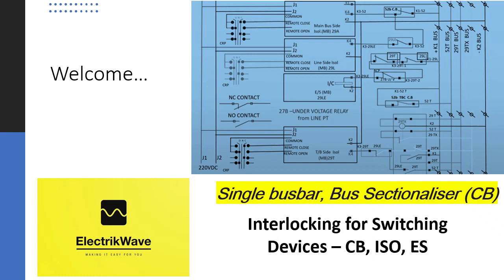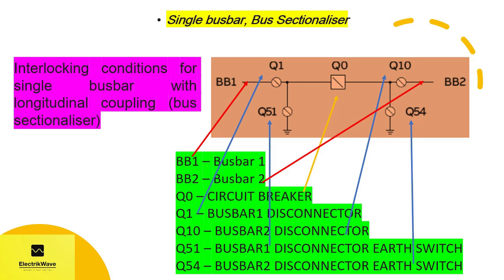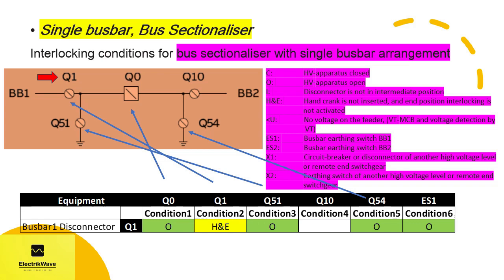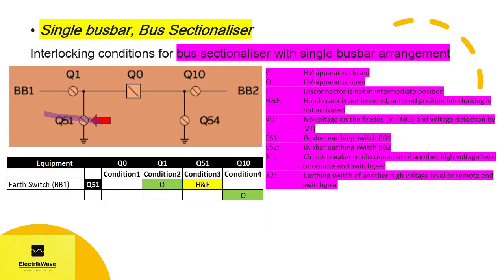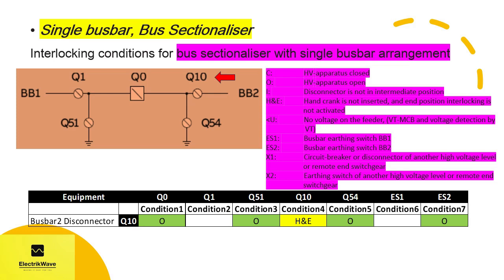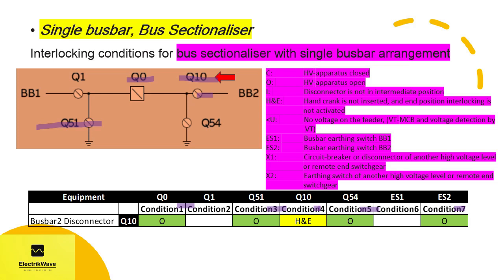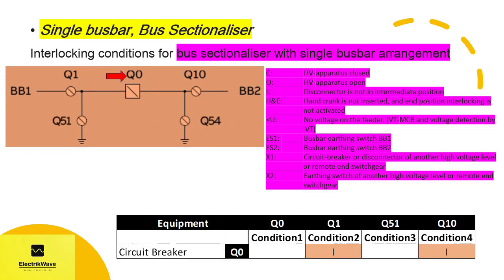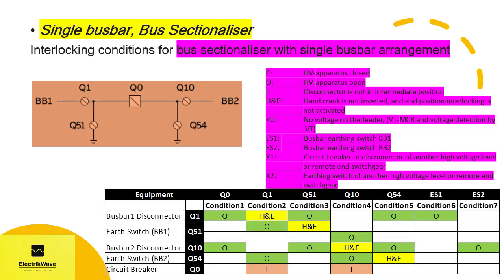Interlocking conditions for single busbar with longitudinal coupling